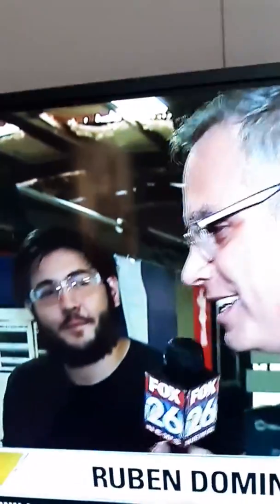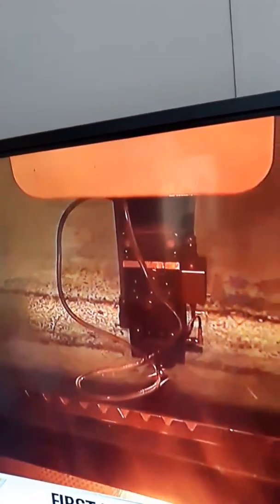FIRST LOOK AT INSIDE LASER CUT CO.